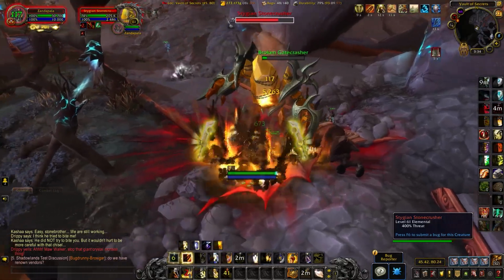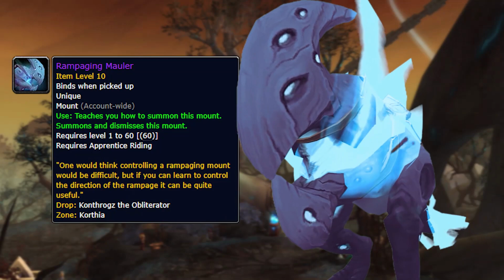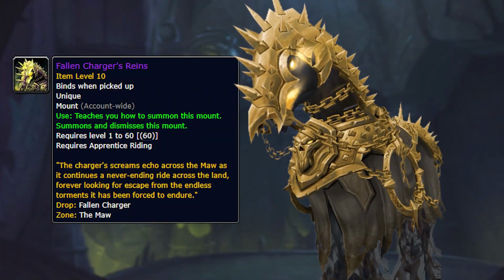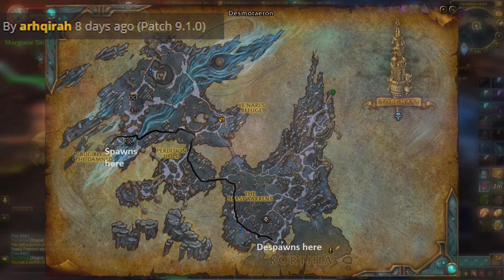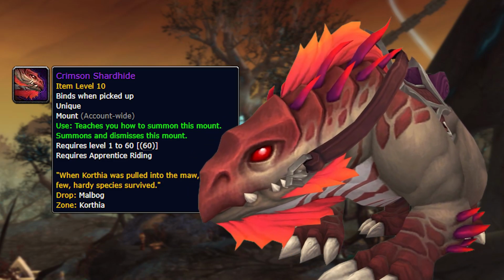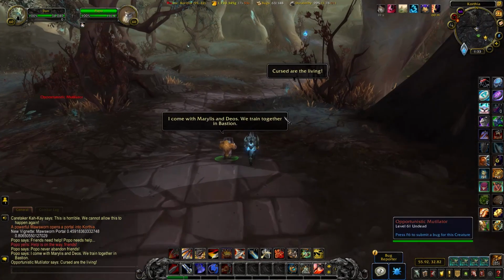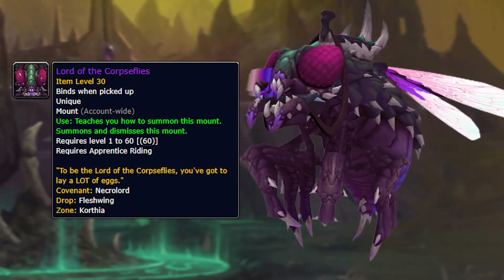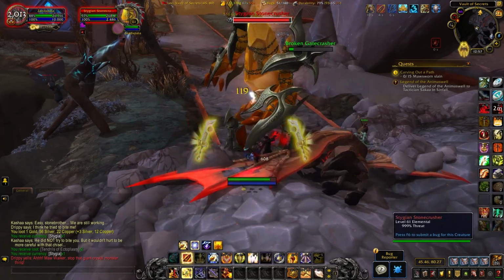8 Chains of Domination Mounts you can Farm DAILY! | Shadowlands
Mount Locations
/way 56.27, 66.13 Garnet Razorwing
/way 60,64 22,93 Crimson Shardhide
/way 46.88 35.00 Foresworn Aquilon
/way 35,73 32,22 Escaped Wilderling
/way 59.87, 43.49 Fleshwing
/way 46.47, 79.80 Stygian Stonecrusher

🔎 Timestamps
00:00 Intro
01:06 Garnet Razorwing
01:45 Rampaging Mauler
02:35 Fallen Charger
04:02 Crimson Shardhide
04:49 Foresworn Aquilon
05:16 Summer Wilderling
05:45 Lord of the Corpsflies
06:16 Mastercraft Gravewing
06:49 Outro